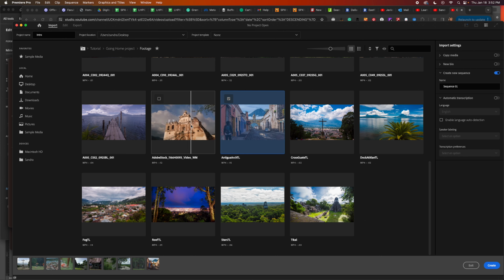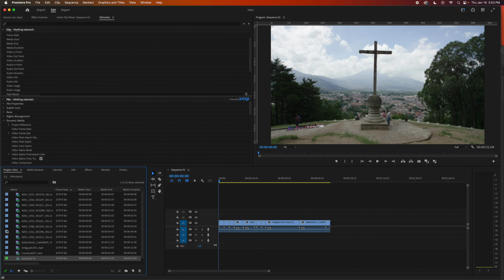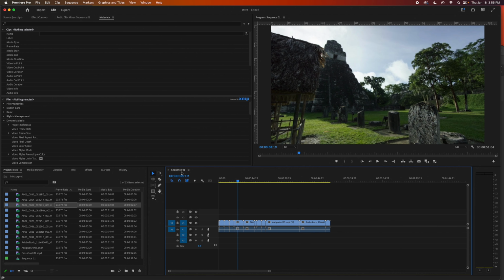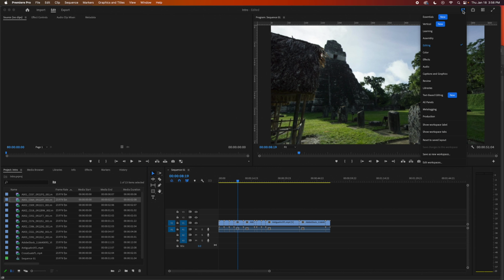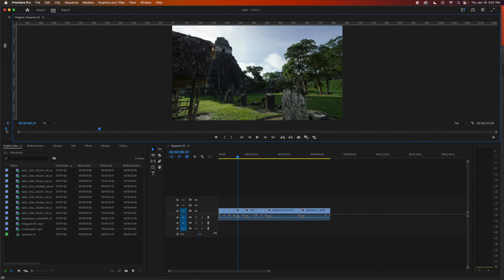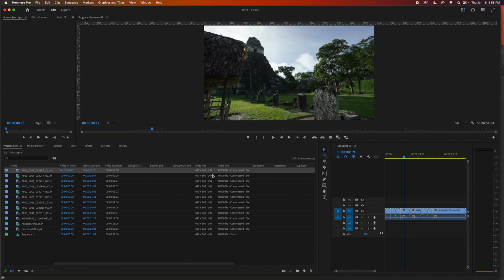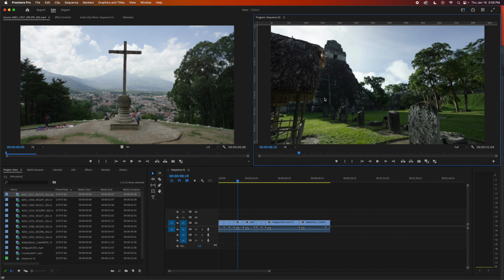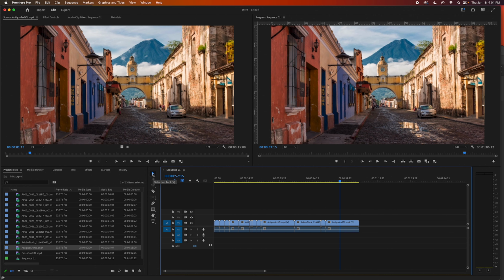Digital Video: Adobe Premiere Pro Workspace